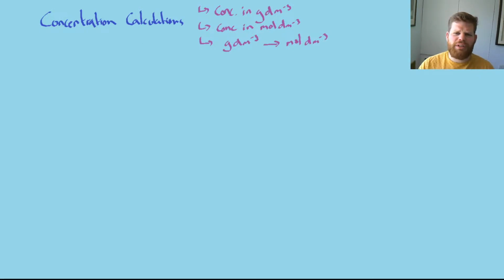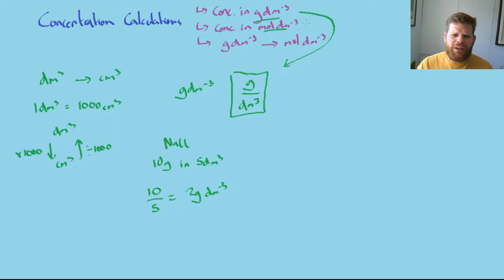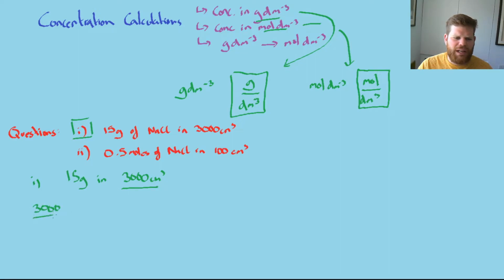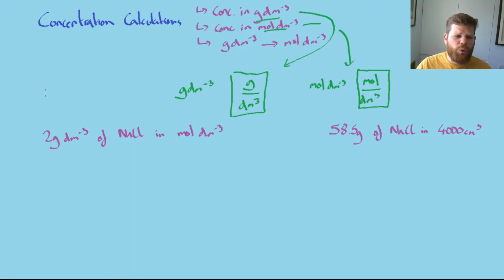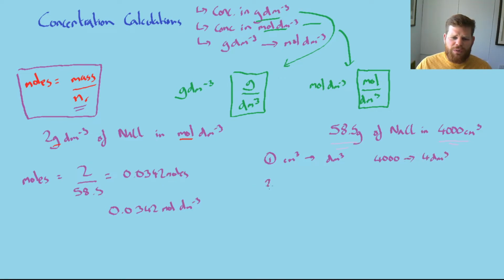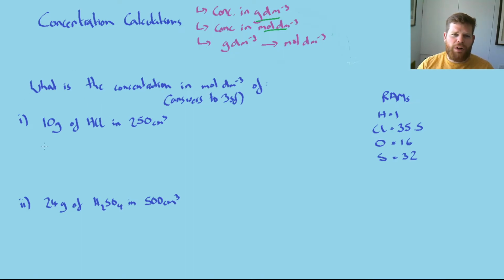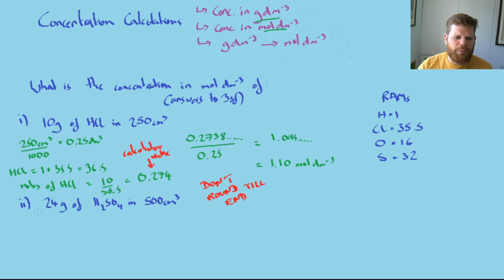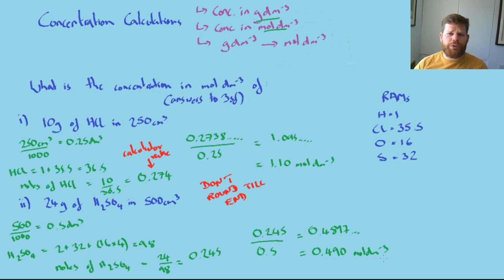GCSE Chemistry: Moles #7 - Calculating Concentrations